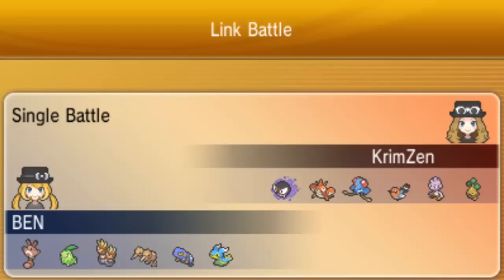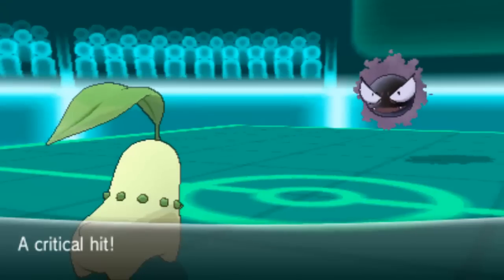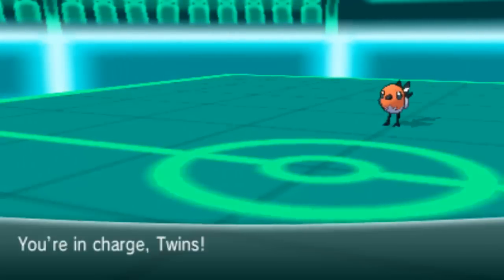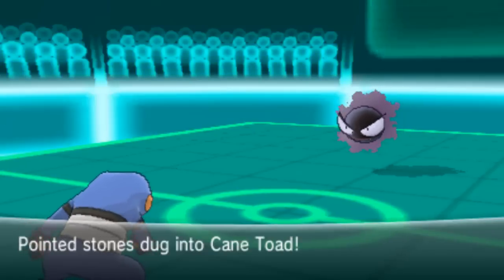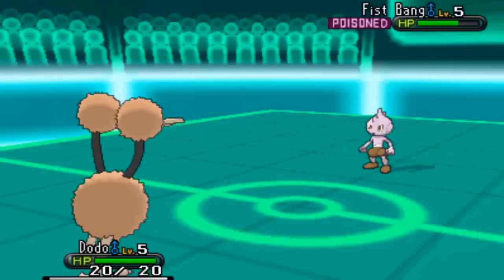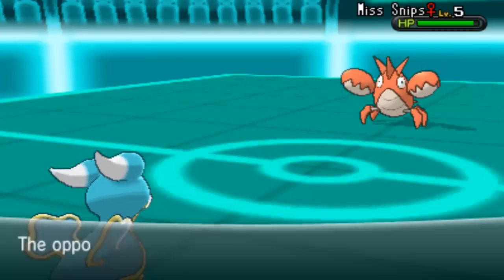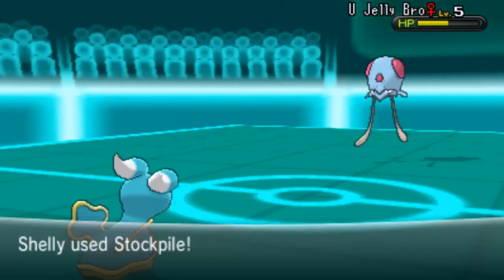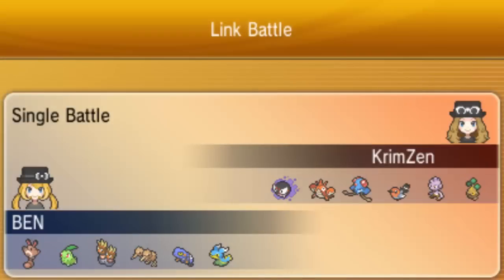Pokemon X and Y WiFi Battle - EPIC LITTLE CUP BATTLE !